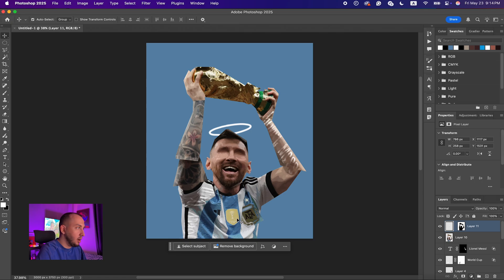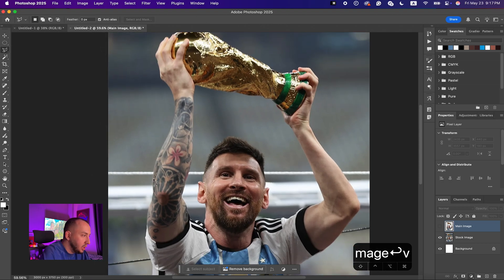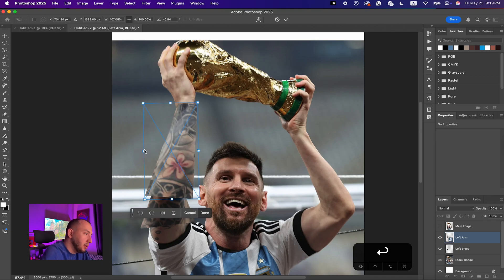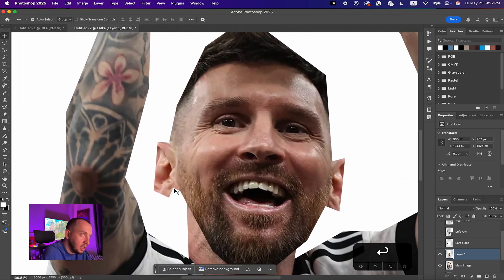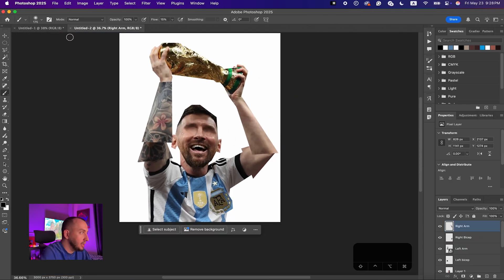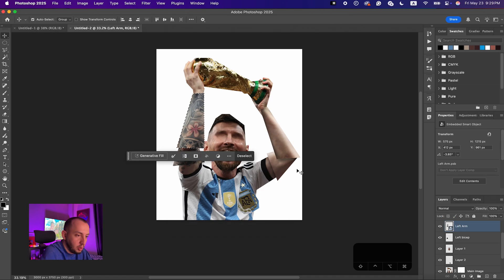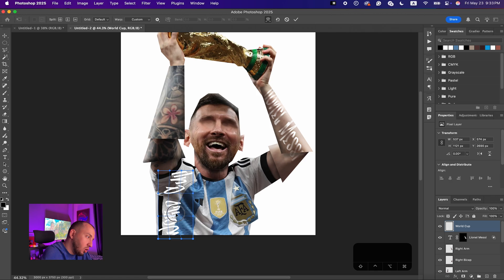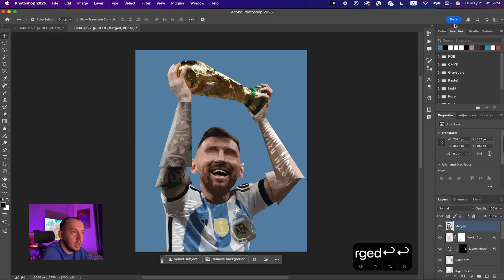How to Create Stylized Cubist Portraits in Photoshop (Step-by-Step Tutorial)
In this step-by-step tutorial, I’ll show you how to transform a regular photo into an abstract, geometric masterpiece — inspired by modern cubist and surreal digital art styles. Perfect for designers, illustrators, and creatives looking to experiment with a unique portrait technique!PhotoshopTutorial

TIMESTAMP ⏱️
00:00 Intro
00:17 Cutout
06:18 Highlights/Shadows
07:24 Graffiti Text
10:02 Posterize Effect
10:51 Handwritten Shapes
12:34 Finalizing Poster